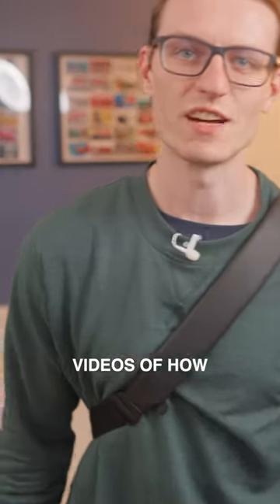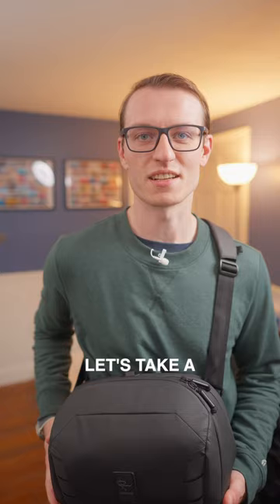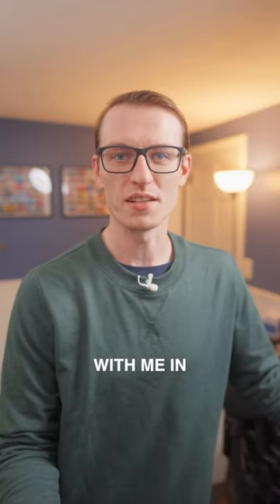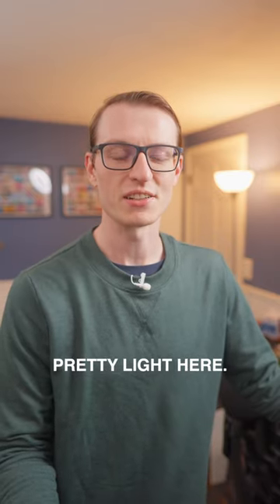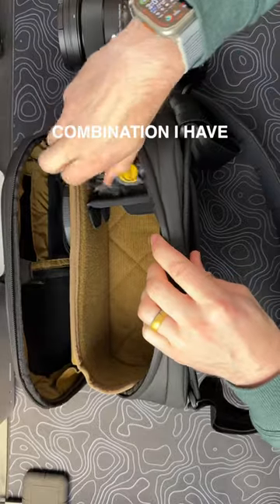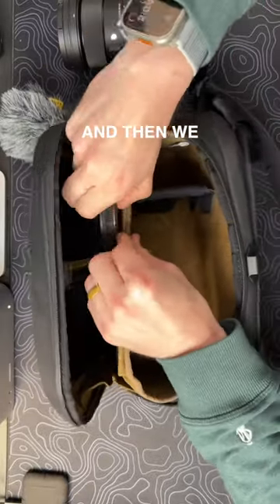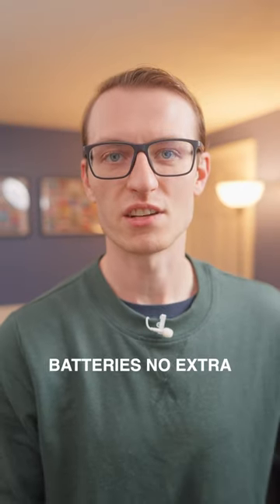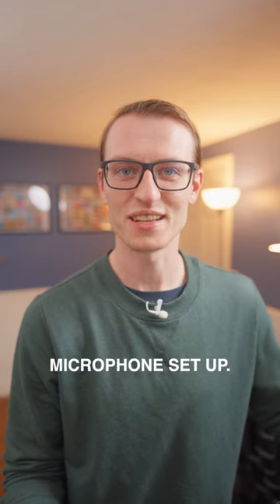Light everyday carry with the PM Nomatic sling!